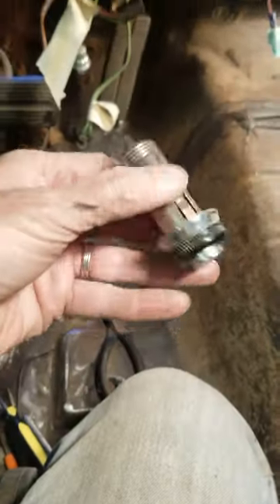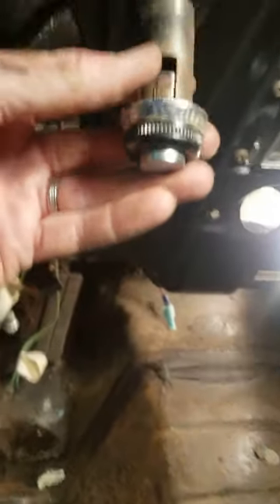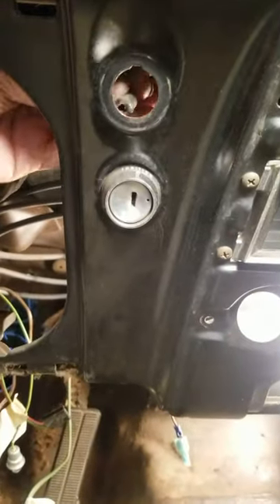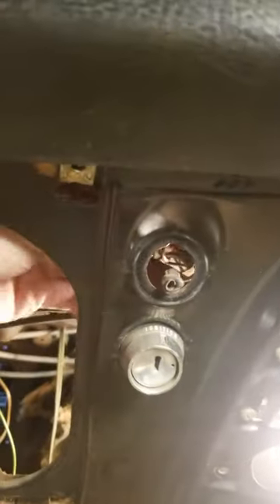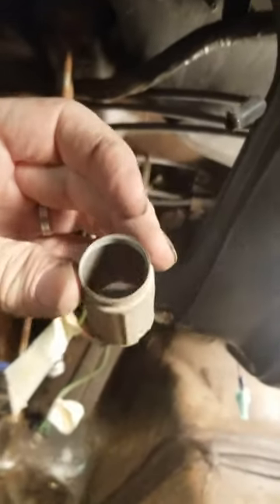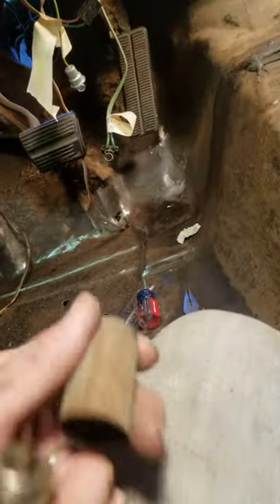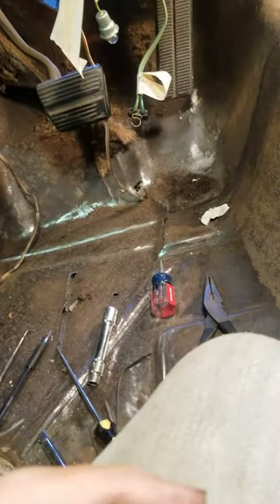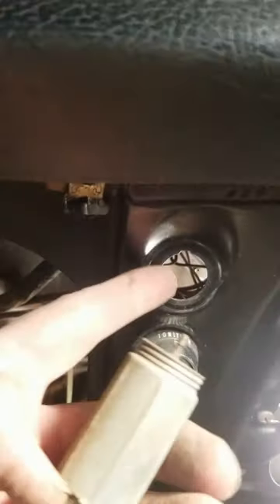1968 Camaro Cigarette Lighter Removal : 24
Simple removal of cigarette lighter